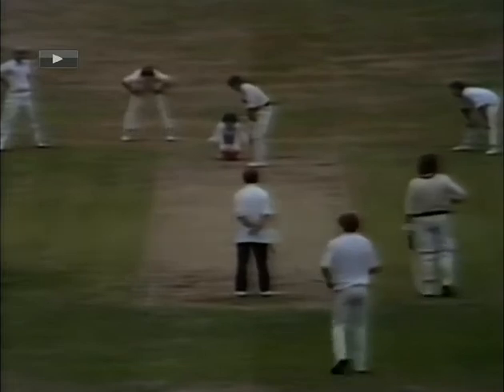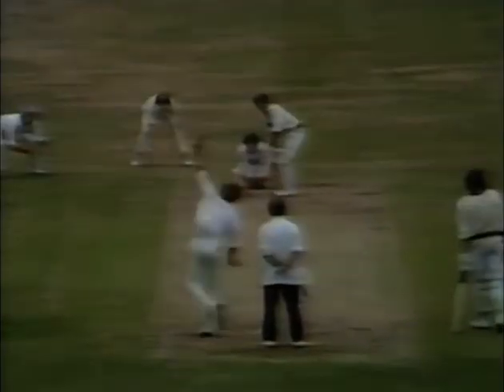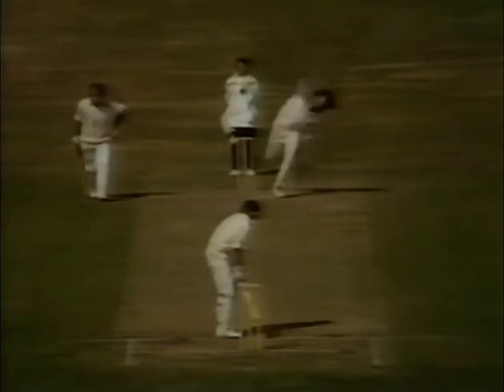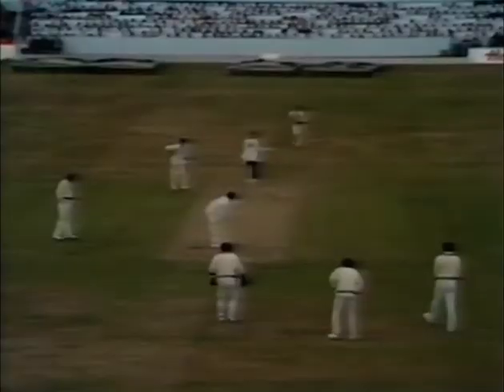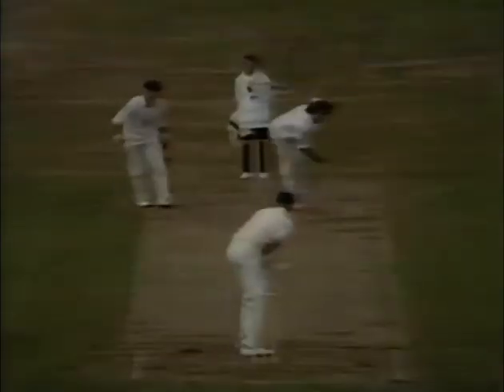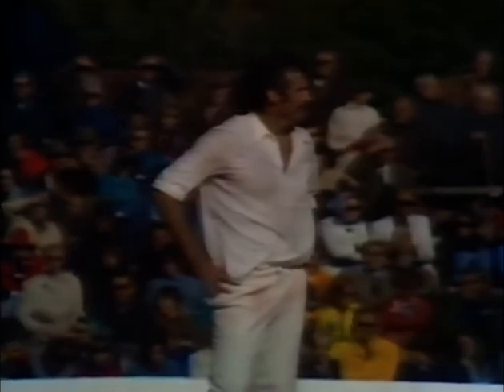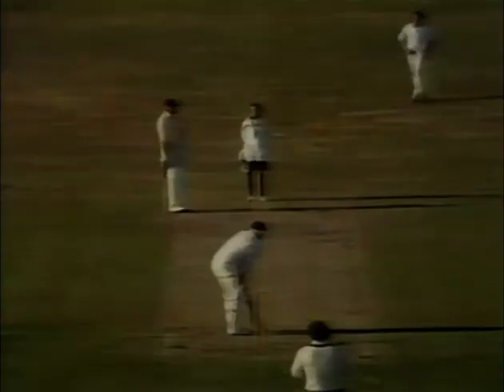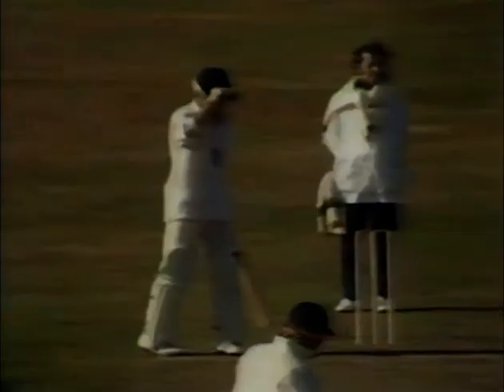ENGLAND v AUSTRALIA 3rd TEST MATCH DAY 3 HEADINGLEY AUGUST 16 1975 DAVID STEELE JOHN SNOW